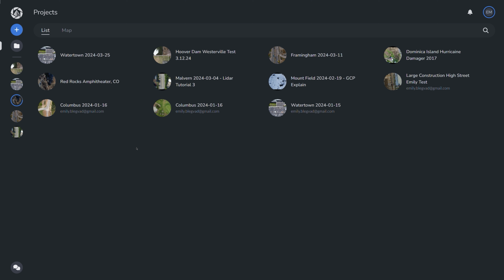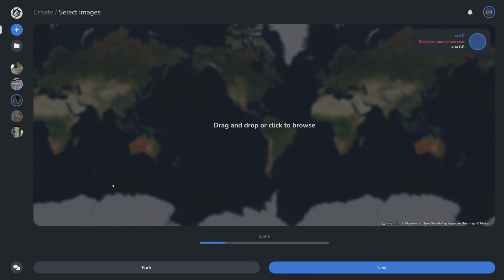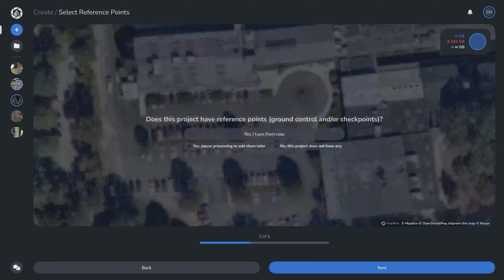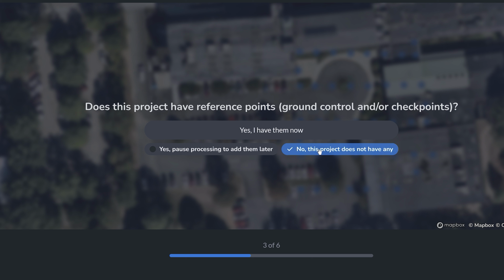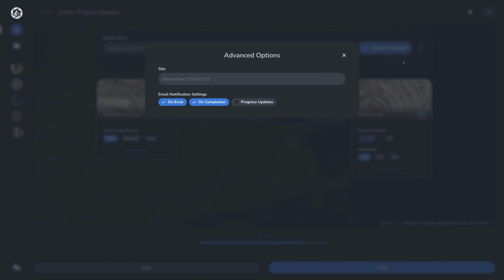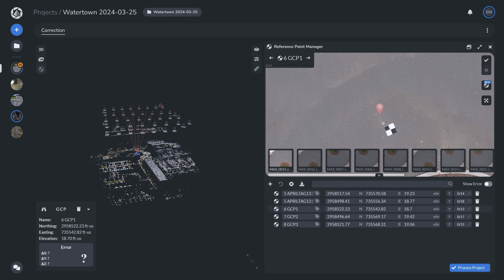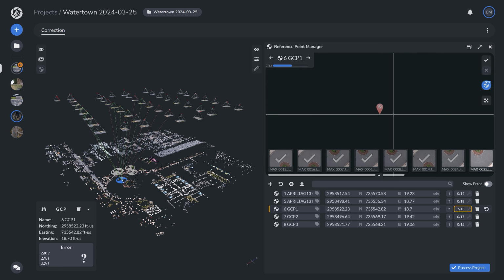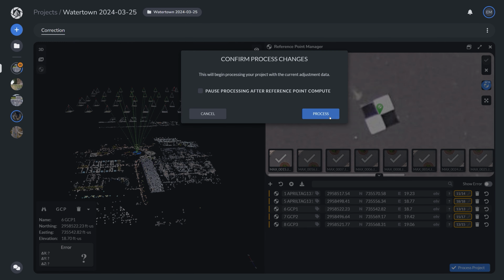Carlson PhotoCapture Tutorials Video 2: Uploading Aerial Imagery Data and Ground Control Points